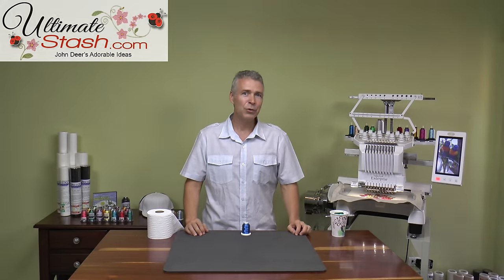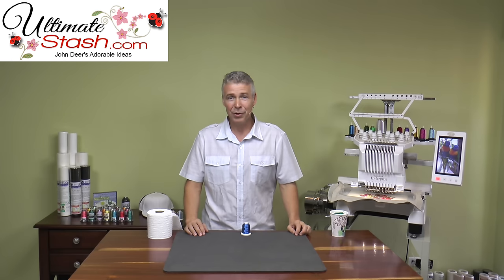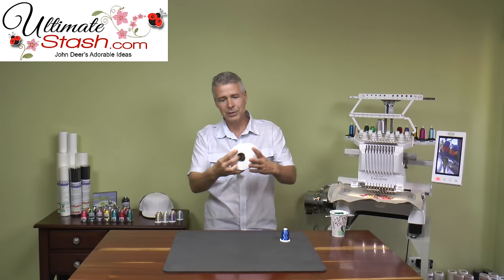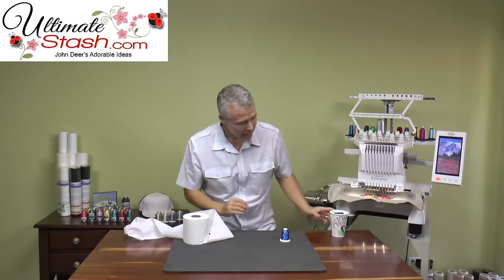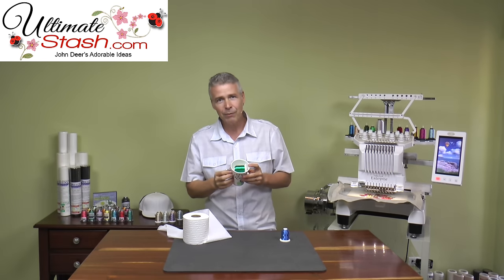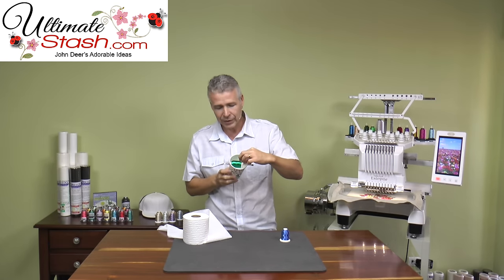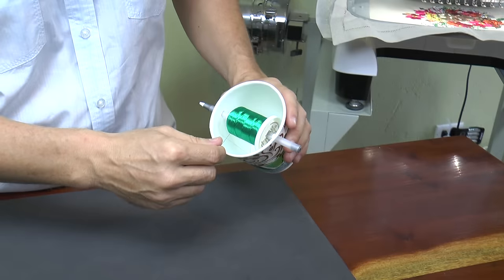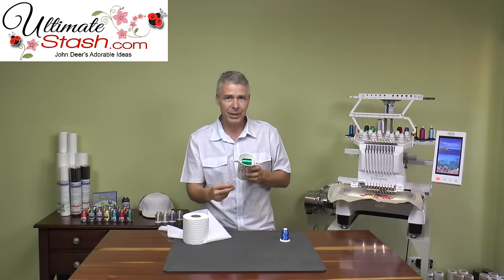Metallic Thread Embroidery Help & Tips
Metallic threads are often overlooked as the troublemakers of the thread family. In our opinion, metallic thread is simply misunderstood. In this video, John demonstrates how to avoid thread breaks and properly use metallic threads.